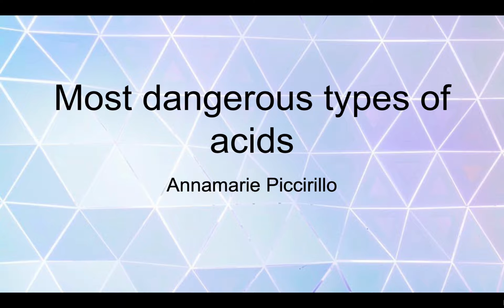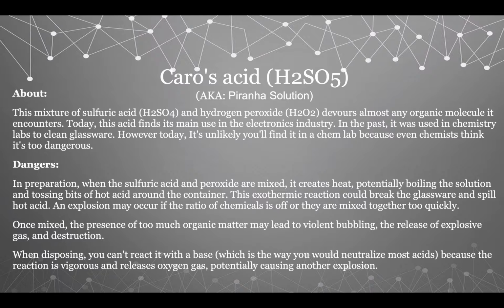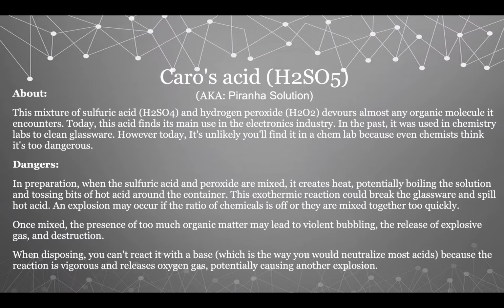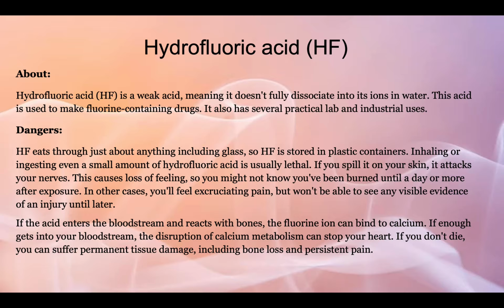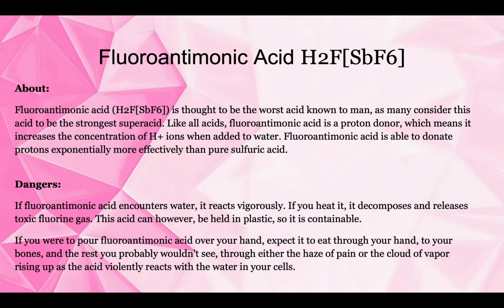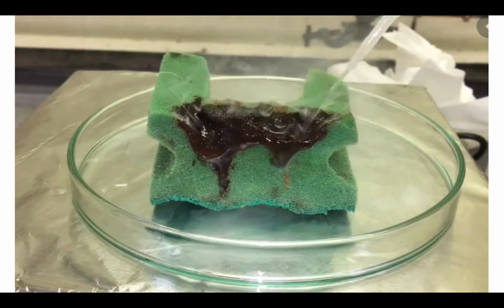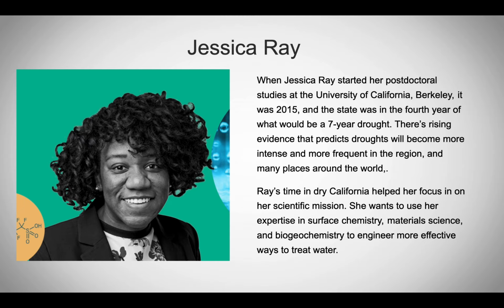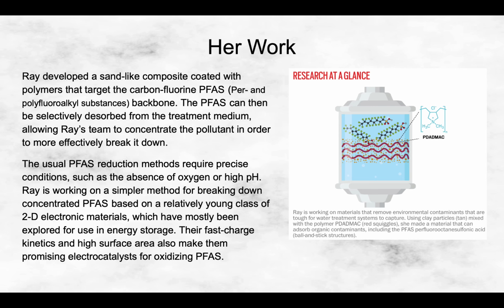Most Dangerous Types of Acid